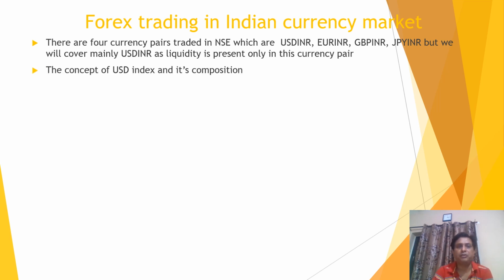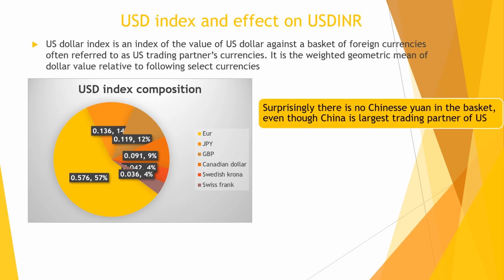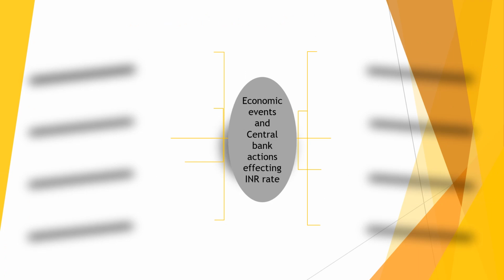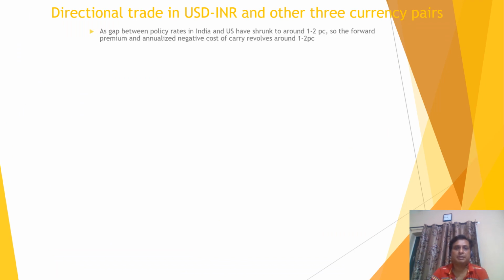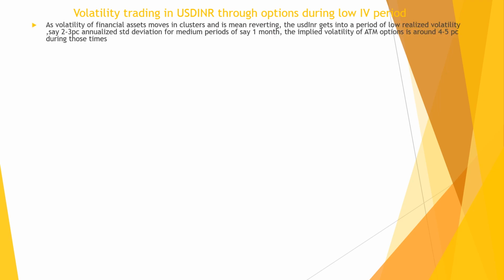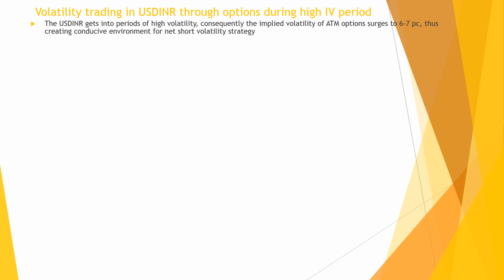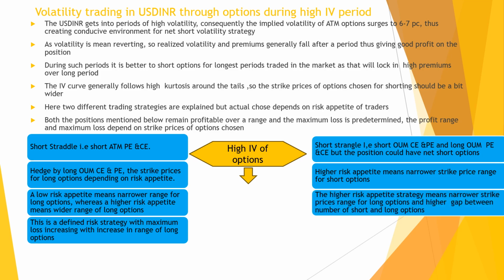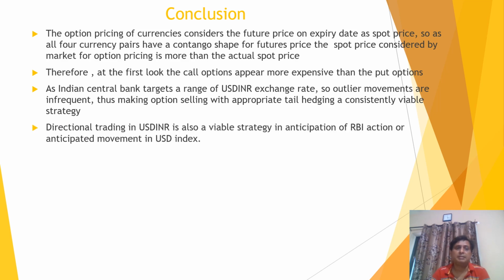Forex trade-2 - futures & options in USDINR, the concept of USD index, the broad strategies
The concept of USD index, it's concept and significance in global currency trade, the structure of futures market in India of USD-INR, the historical realized volatility of currency pair, the implied volatility structure of USD-INR options, the directional movement pattern of USDINR, The recommended directional trading strategies based on historical movement, the recommended options trading strategies based on implied volatility behavior, role of Indian central bank in the currency market, Foreign currency trading opportunities in India, the future and options market in USDINR, identification of trading opportunities as per market condition